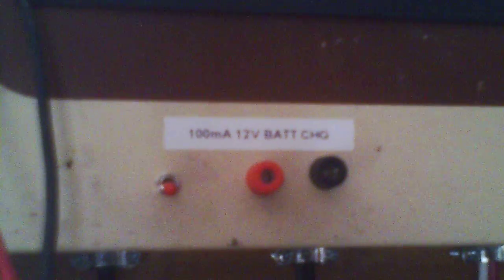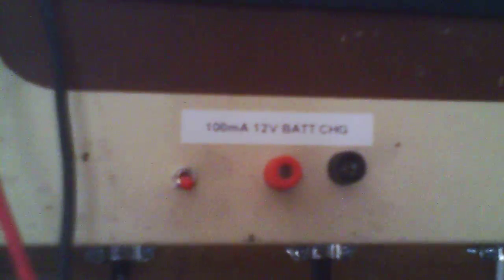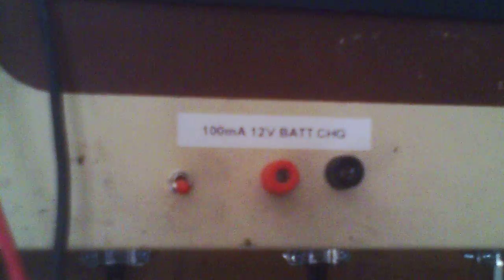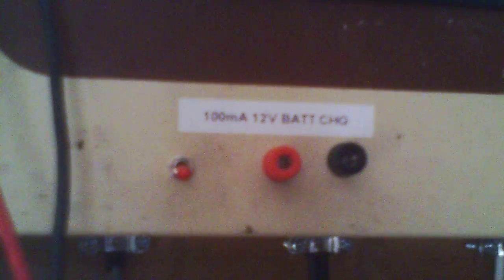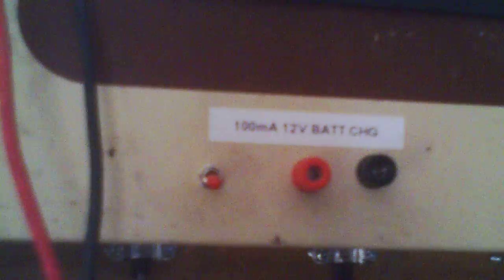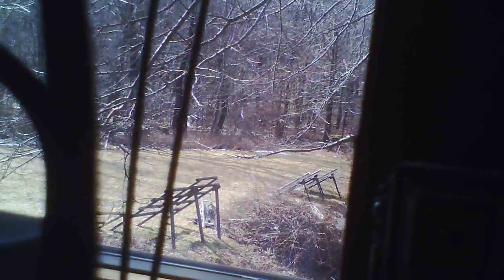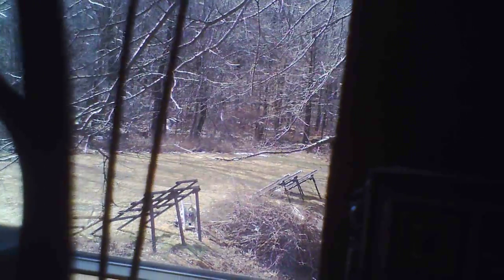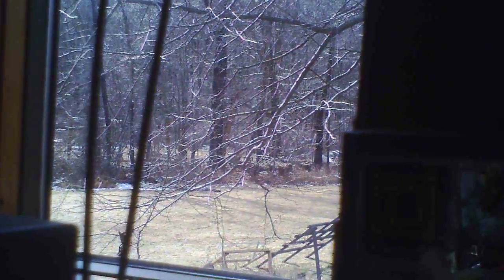QS Solar array short circuit current testing and arcs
Boredom.
This kind of testing poses a risk of electrocution.  Do not do this.